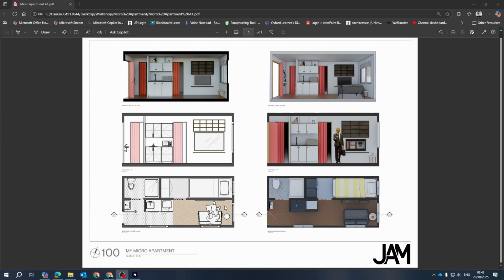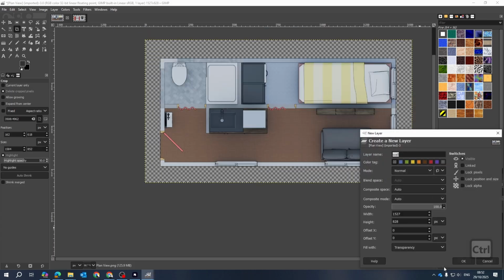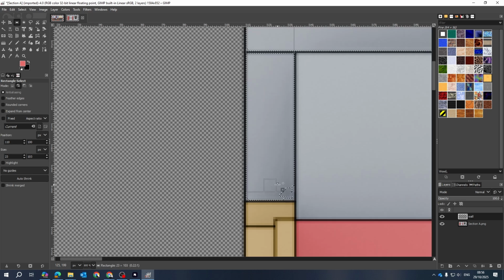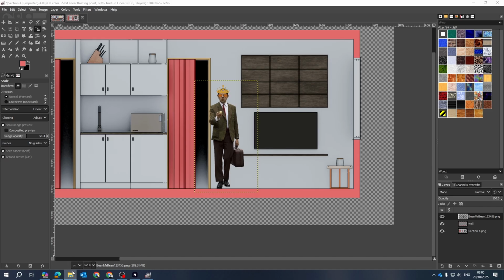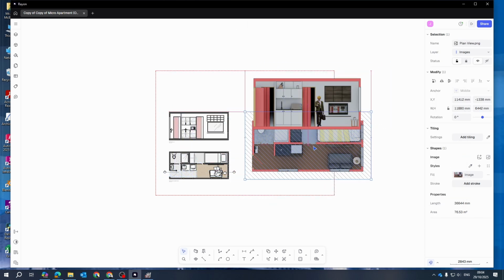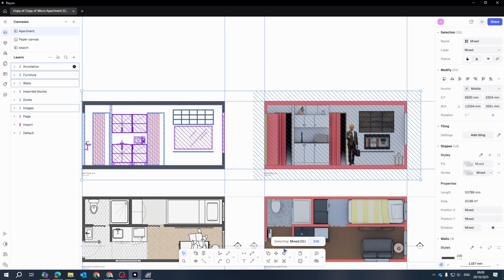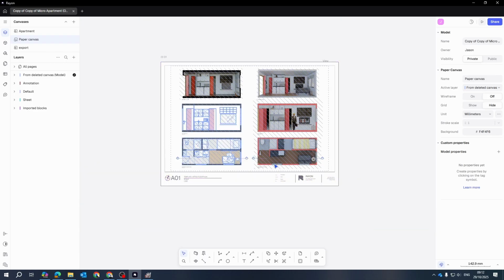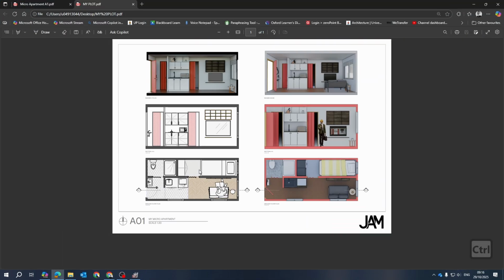PART 7: HOW TO SET UP YOUR A1 SHEET IN RAYON DESIGN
In this video tutorial, we'll walk through some basic post-production techniques using GIMP, followed by assembling your posters with Rayon Design and exporting them as a A1 PDF.